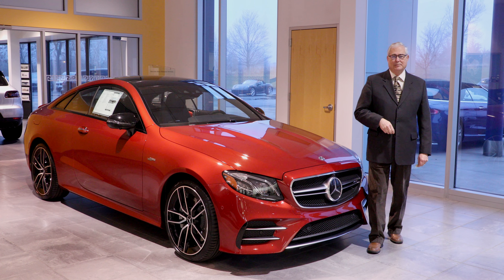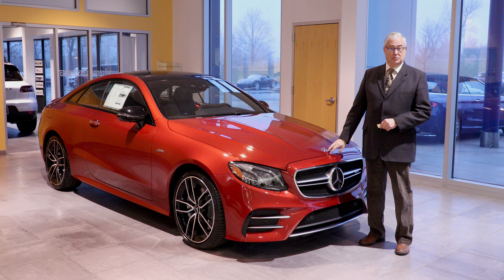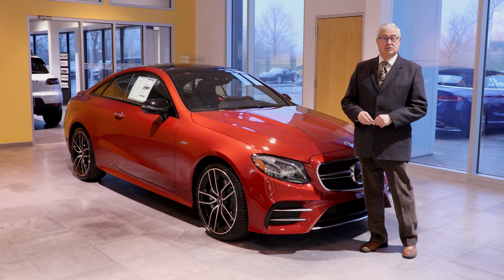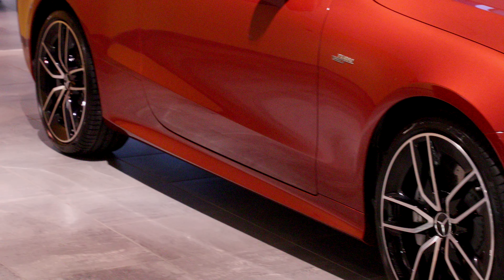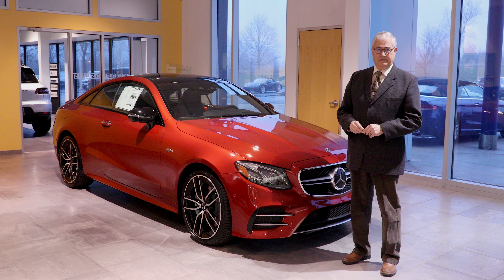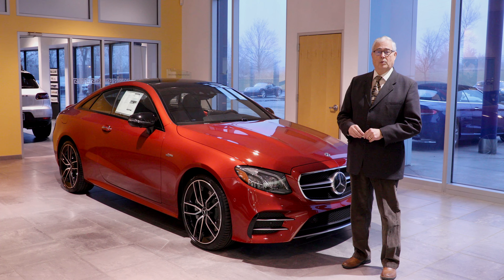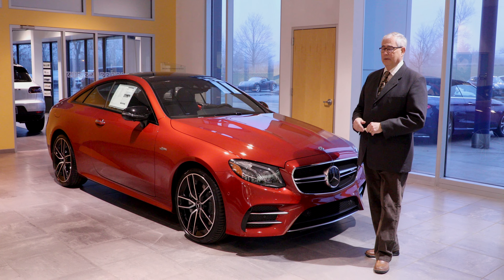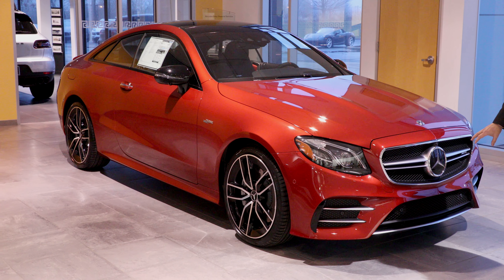2019 Mercedes-Benz AMG® E 53 Coupe at Autohaus of Peoria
Tony introduces us to the brand-new 2019 Mercedes-Benz AMG® E 53 Coupe at Autohaus of Peoria. Different engine. Different design. Same class.